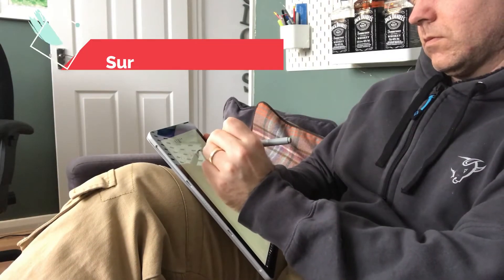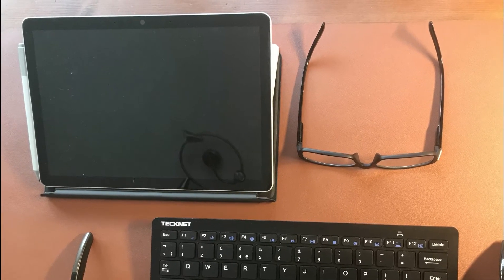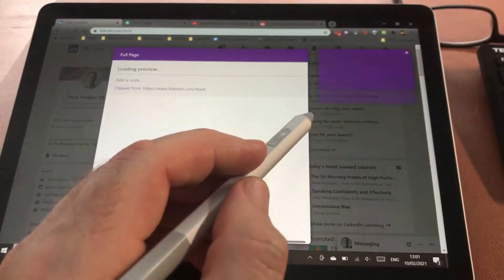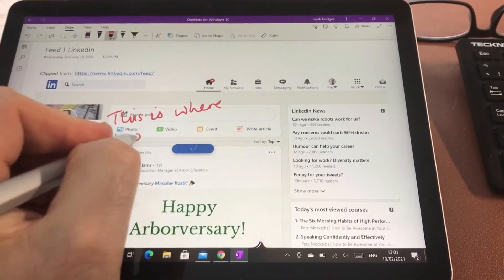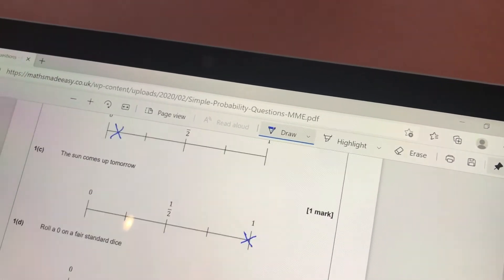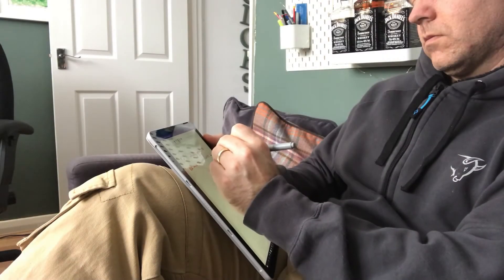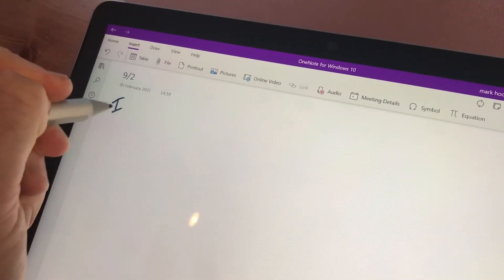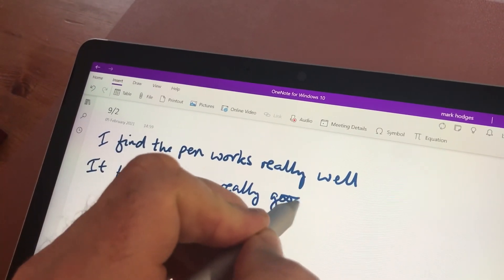SURFACE GO2 || How good is the pen??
Surface GO 2 pen review. Here i let you know my thoughts on the Microsoft pen that i got to use with the surface GO 2.
I'll explain how i use it with onenote and how it has transformed my work flow and allowed me to go paperless.